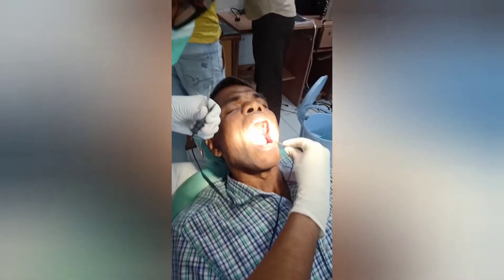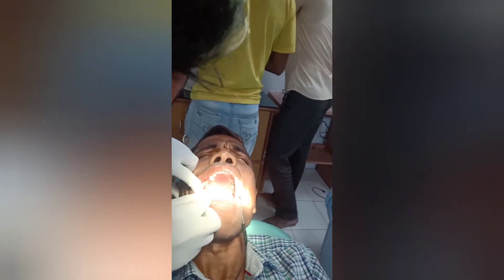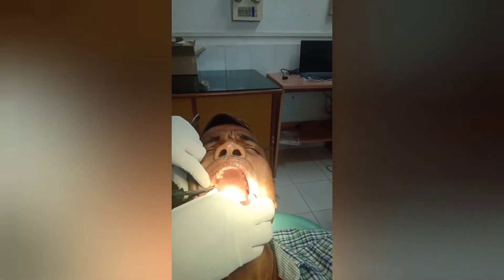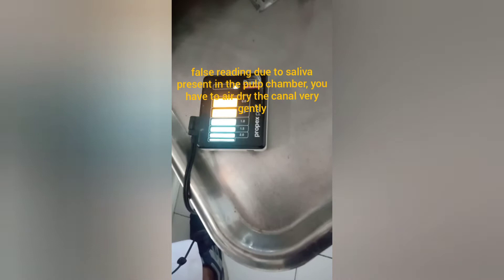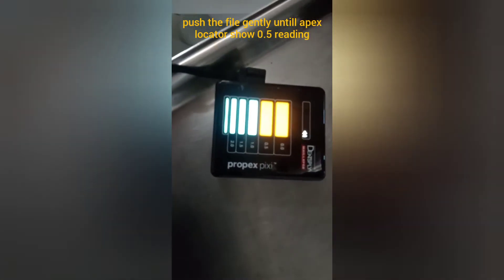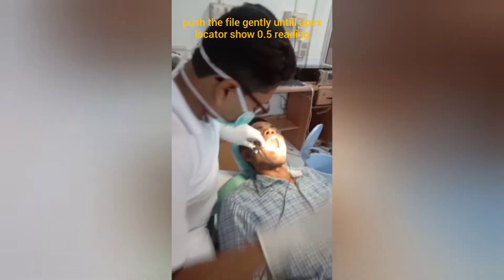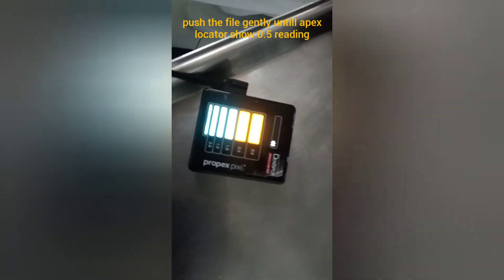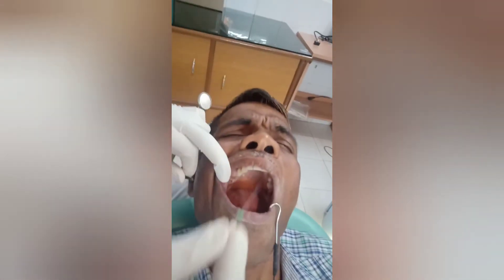How to use propex pixi apex locator(live demo)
demo of using propex pixi apex locator